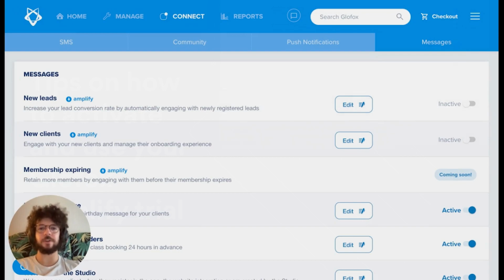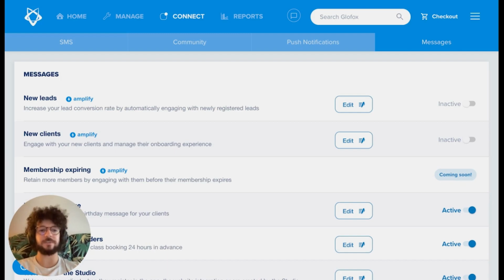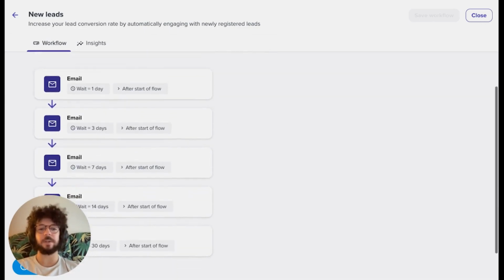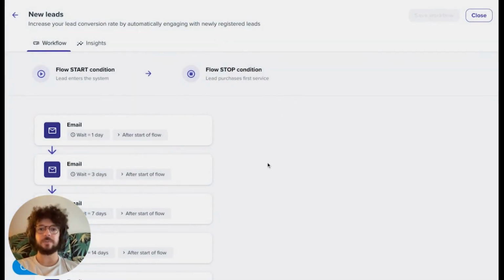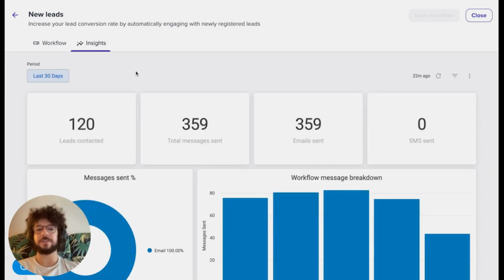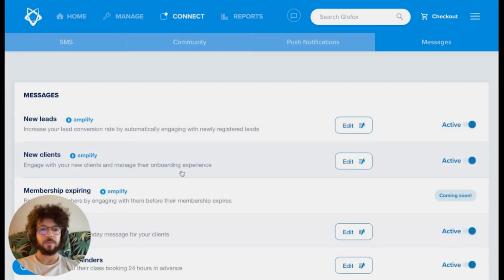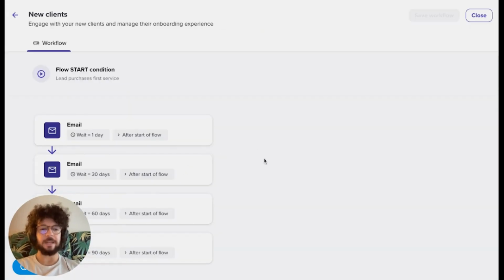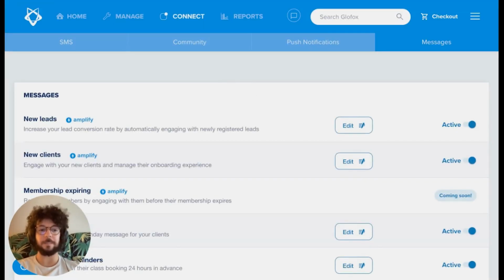How to activate and use your Glofox Amplify free trial 👐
We want to provide our customers with all the essential tools for success, so we're pleased to announce our new Customer Engagement Platform is now available to all customers as a free trial.

📅 Set up your 30 day free trial on your dashboard and begin converting more leads to paying members. It takes just 4 simple steps all within 2 minutes. In this video Francisco shows you how simple it is.

It's never been easier to GrowWithGlofox 💪